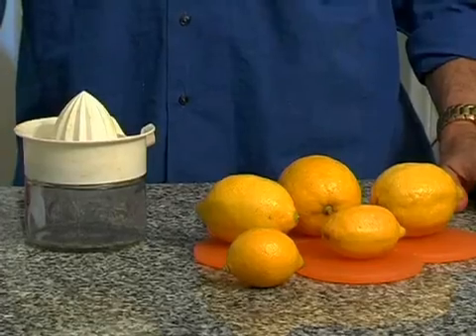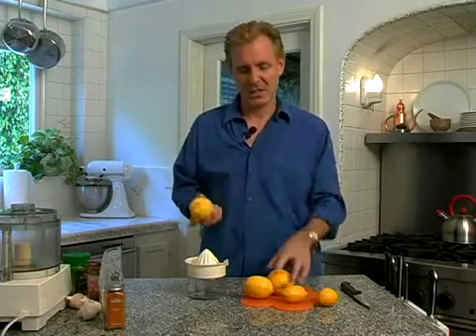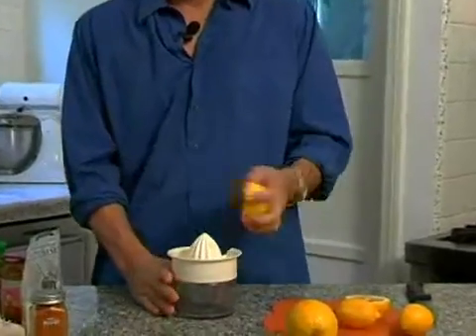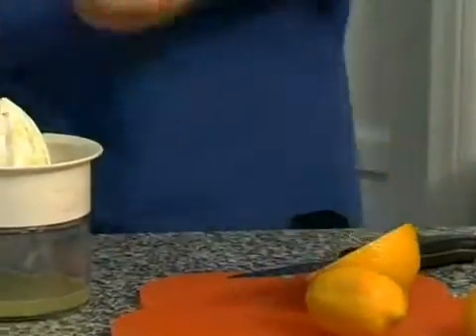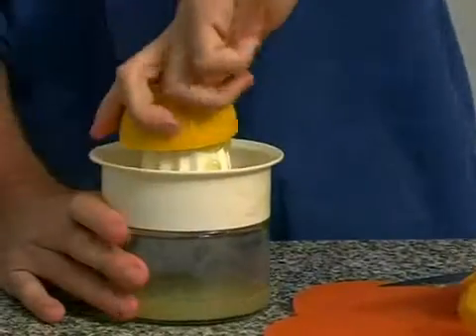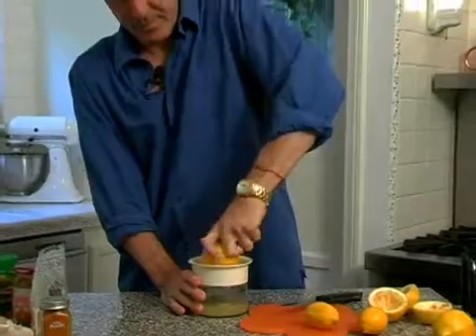Adding Lemon to Hummus Recipe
Adding Lemon to Hummus Recipe. Part of the series: Cooking Greek Food. Learn how to add lemon to a Greek hummus recipe with expert cooking tips in this free Mediterranean cooking video clip.